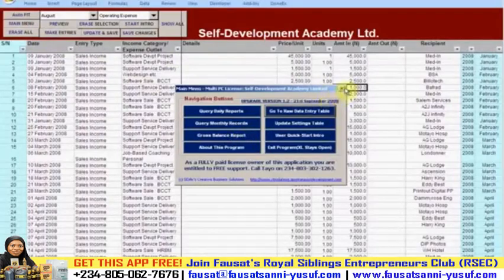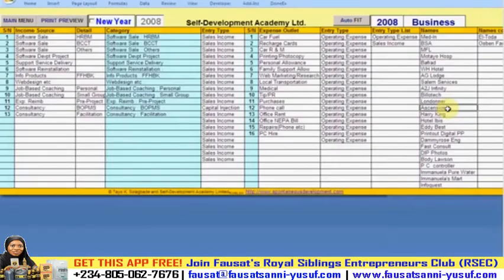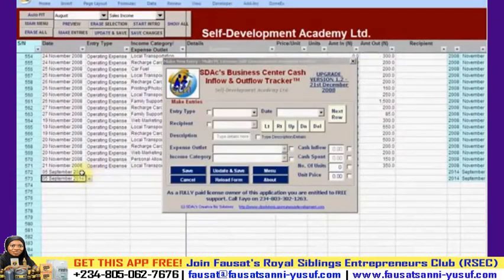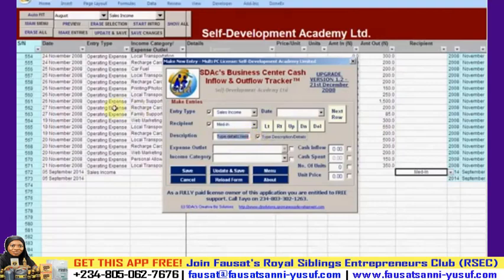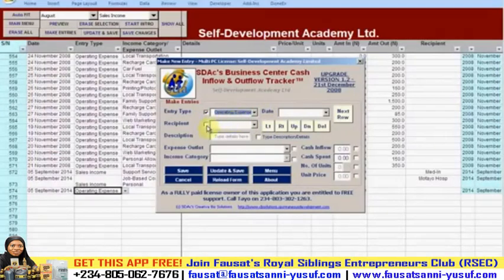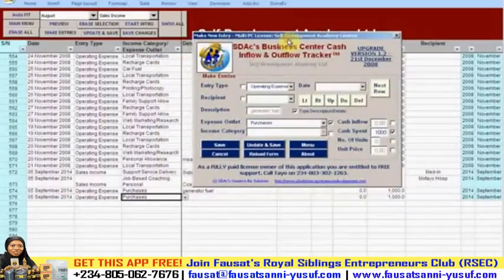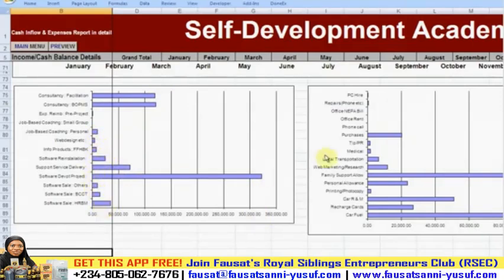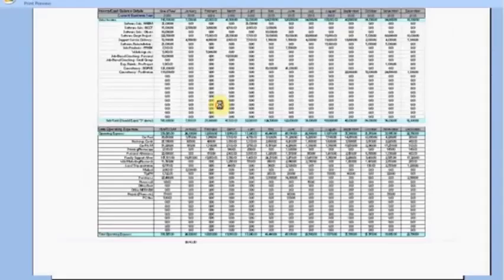Get FREE MS Excel-VB Software for Your Daily Agribusiness Income & Expense Tracking and Reporting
To help members who may not be ready to invest in her Agro-
Processing Business Manager Excel-VB Software, Fausat purchased a Reseller License to this simple Excel-VB app, which is available FREE for everyone who joins her Royal Siblings Entrepreneurs Club (RSEC).

Get Your FREE Easy-to-Use MS Excel-VB Software for SIMPLE Income & Expense Recording, Analysis & Report Generation